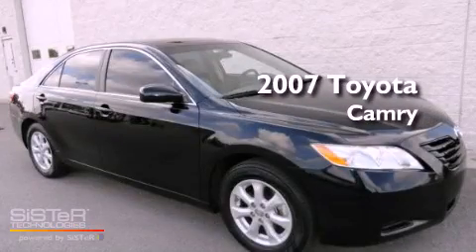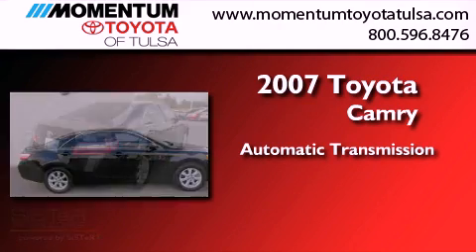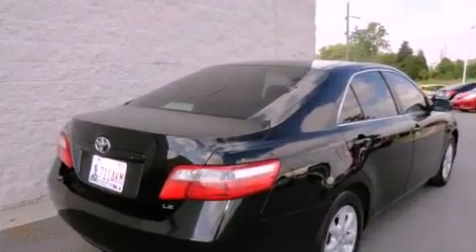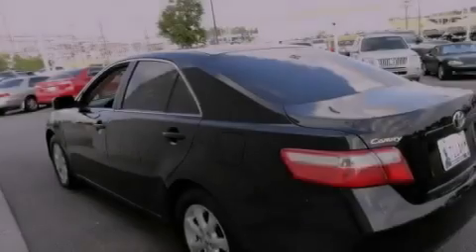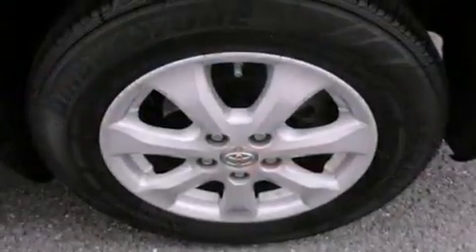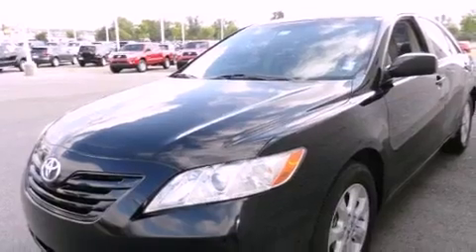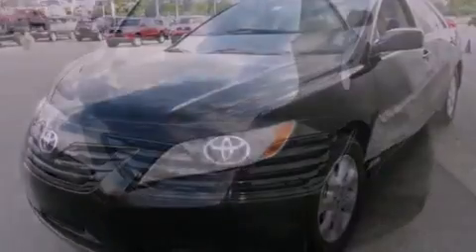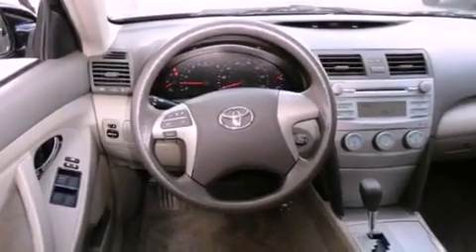2007 Toyota Camry Tulsa OK 74145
Year : 2007
 Make : Toyota
 Model : Camry
 Engine : 2.4L I-4 cyl
 Trans . : Automatic
 Exterior : Black
 Miles : 112,792
 Interior : Tan
 Stock : T7U687548

 6868 East B.A. Frontage Rd.